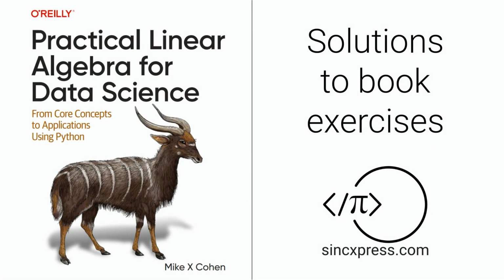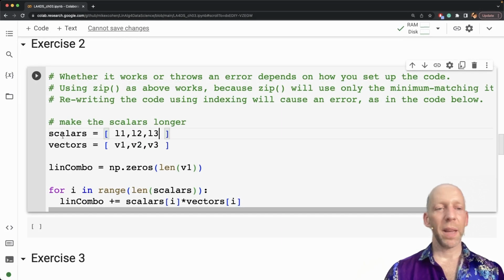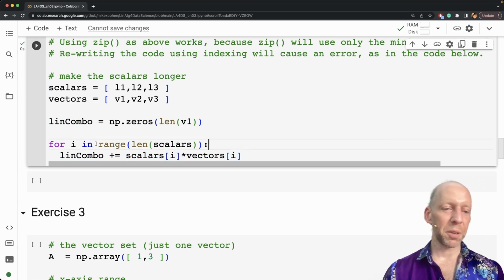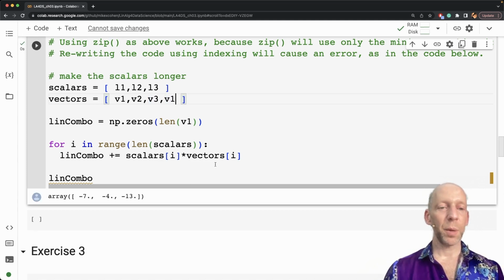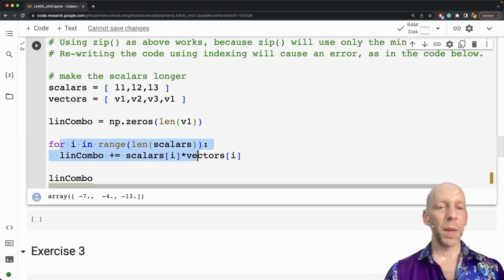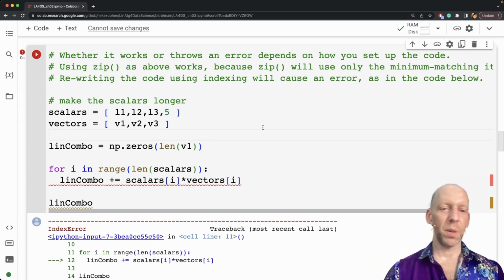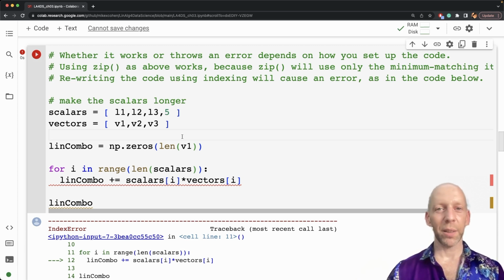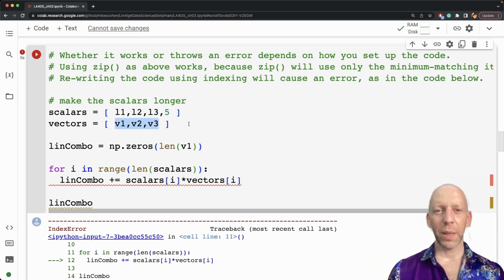Linear algebra for data science, chapter 3 exercise 2 (expanding linear combinations)